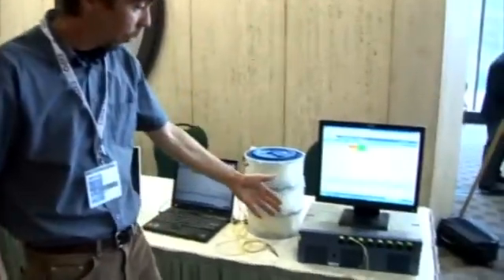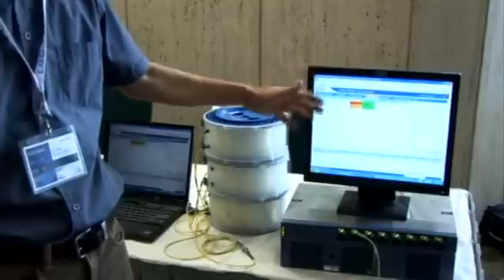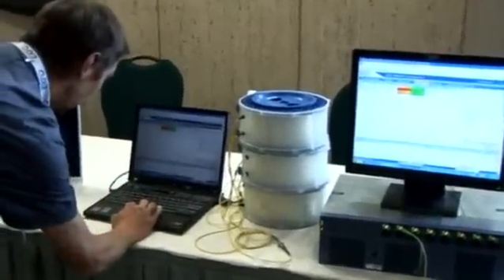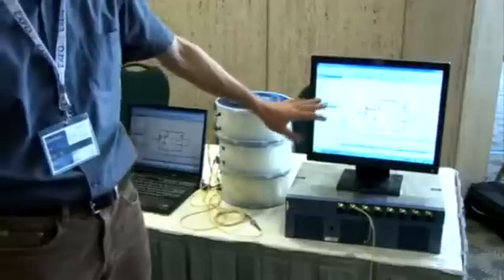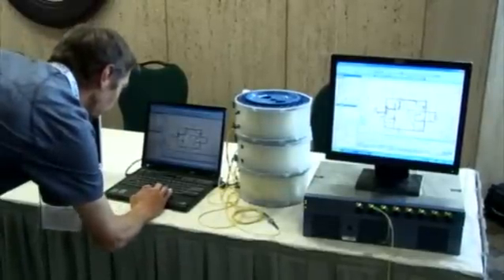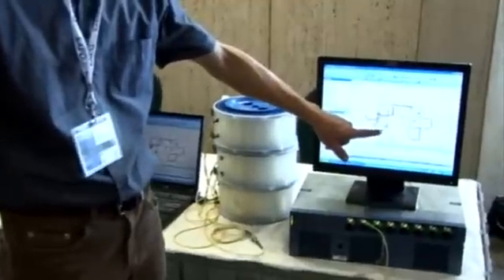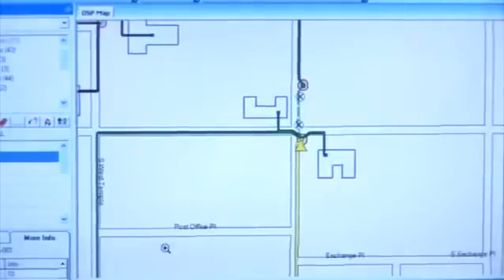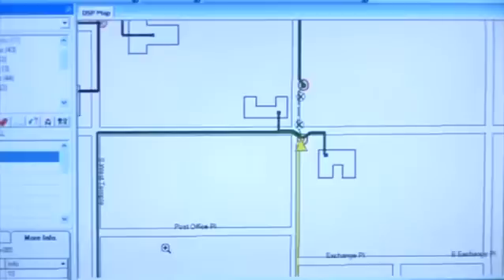EXFO Fiber Guardian Live Demo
- Olivier Plomteux, EXFO's Senior Product Line Manager, demonstrates the fiber monitoring performance of the Fiber Guardian at the EXFO Global Sales Conference 2010.